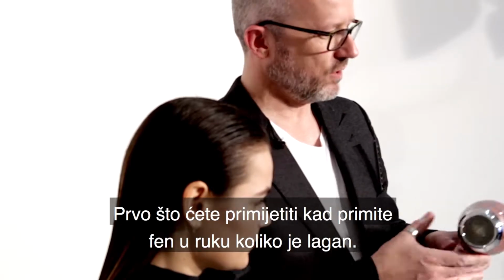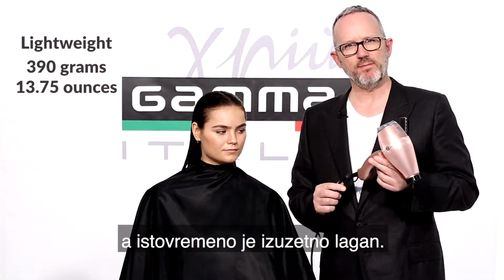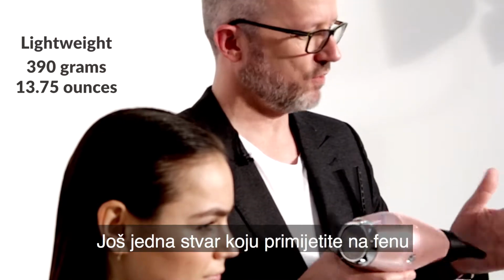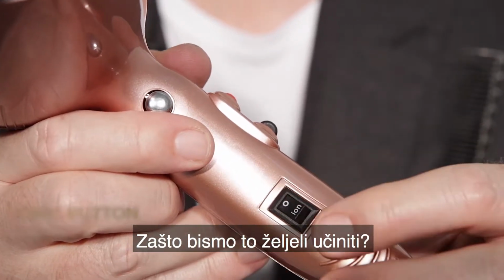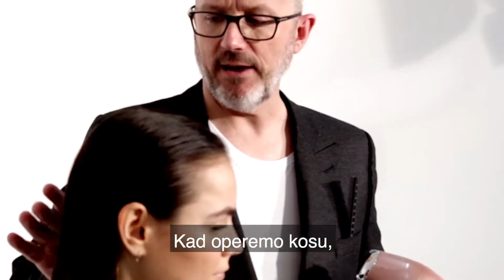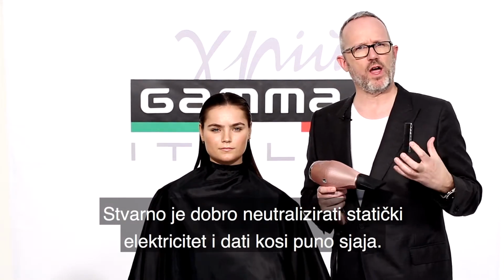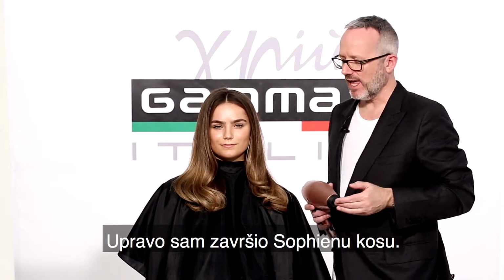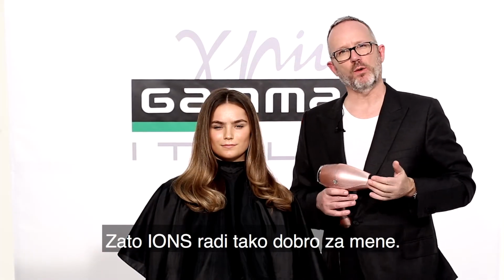Aria Dual Ionic Paul Faltric HD sub HR1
Pogledajte posljednju izvedbu novog patentiranog fena za kosu, napravljen isključivo za profesionalnu uporabu...
Aria Dual Ionic - sve što trebate znati, sa subtitleom na hrvatskom jeziku